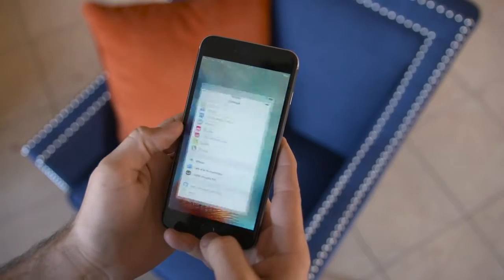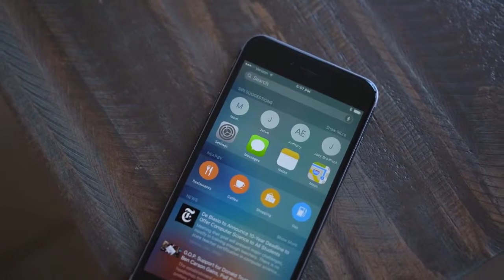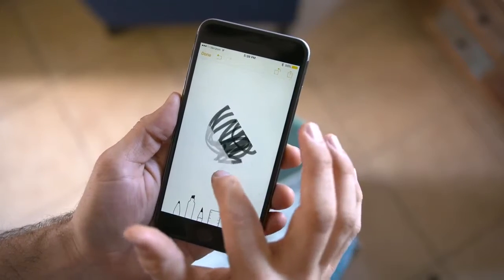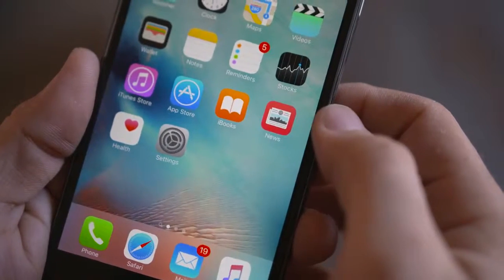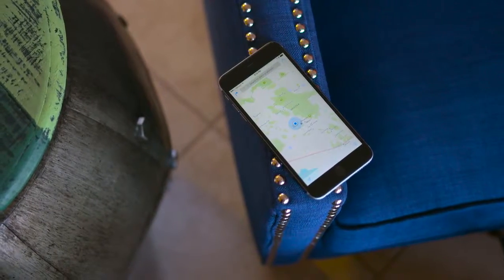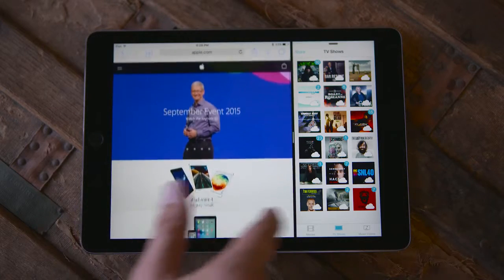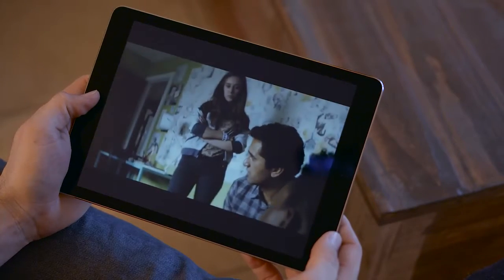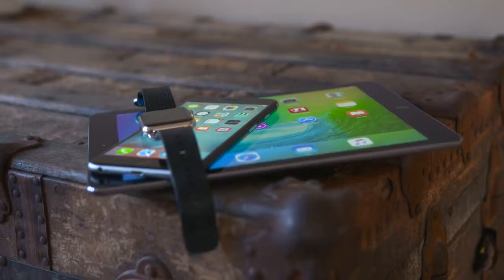Top iOS 9 Features for iPhone & iPad!